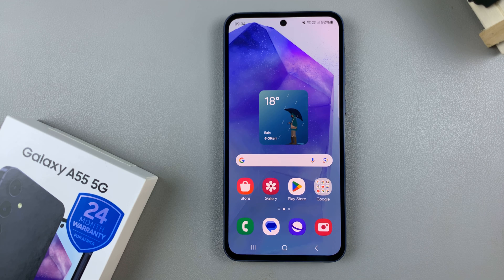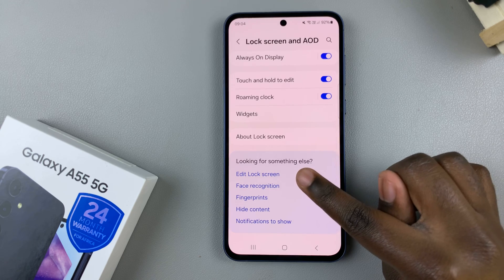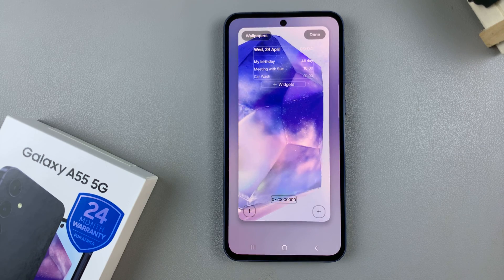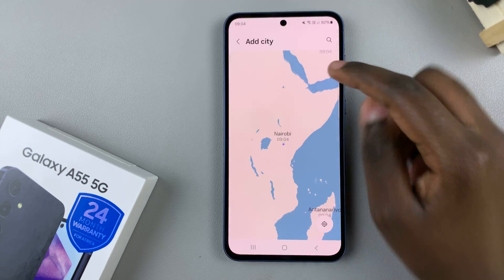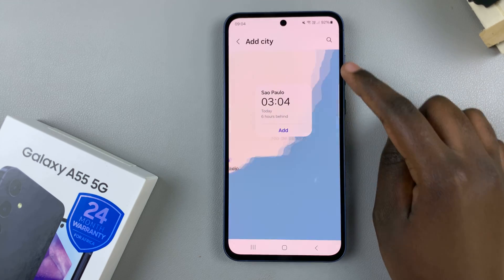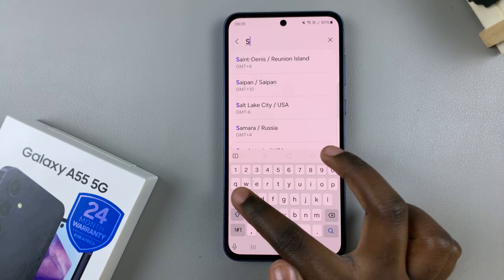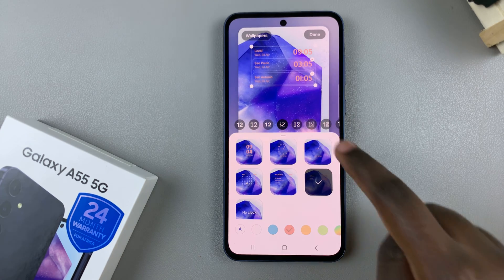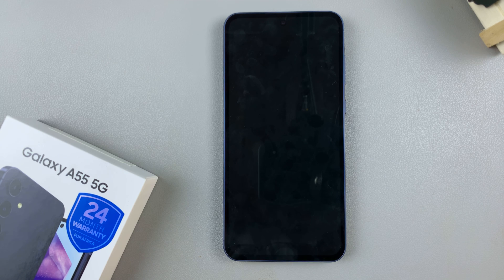Samsung Galaxy A55 5G: How To Add Multiple Clocks To Always ON Display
In this tutorial, we'll show you how to add multiple clocks to your Always ON Display on the Samsung Galaxy A55 5G. This will allow you to keep track of different time zones or simply add some extra flair to your phone's screen.

With the Galaxy A55 5G's versatile AOD settings, you can personalize your device to suit your preferences and lifestyle. Whether you're a frequent traveler, remote worker, or just someone who loves to stay organized, adding multiple clocks to your AOD is a useful and stylish feature to explore.

How To Add Multiple Clocks To Always ON Display On Samsung Galaxy A55 5G:
How To Set Up Multiple Clocks On Always ON Display On Samsung Galaxy A55 5G:

Step 1: To add the missing clock, you will need to unlock your phone first. If you have a password, pattern, or PIN set up, enter it to access your home screen. Then, go to the Settings app.

Step 2: Once in the Settings app, scroll down and select "Lock screen and AOD". Finally, select "Edit Lock Screen" option. This will take you to the lock screen editor where you can customize various aspects of your lock screen, including widgets.

To quickly access the lock screen editor, simply go to the lock screen. Press and hold on the lock screen and verify yourself with a PIN, Pattern, Fingerprint or Password if prompted. You should get straight into the lock screen editor.

Step 3: In the lock screen editor, tap on the 'Clock' option. Choose the Always On Display with the multiple clocks.  You have the option to have 3 or more clocks on there, one is the local time and you have to select the others that you want.

Step 4: To add a clock, tap on the 'Add City' option. Here, select the city whose time you want to monitor, from the World Map. You can also type the city that you want in the search bar.

Step 5: Once you have found the city, tap on it, the tap on 'Add' to add it to your list of clocks. Tap on 'Done' to save your changes.

Step 6: You can now enjoy having multiple time zones displayed on your Always On Display. Simply lock your phone and the clocks will appear on the screen. You can also tap to show the Always On Display if you have set it to do that. Up to 4 time zones will be displayed on your clock in the Always On Display.

Cell Phone Tripod Adapter